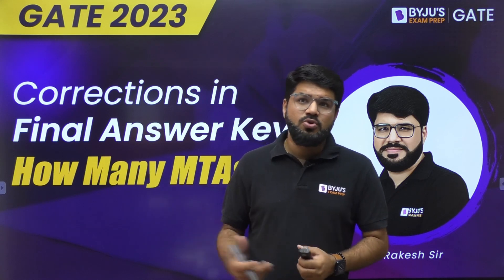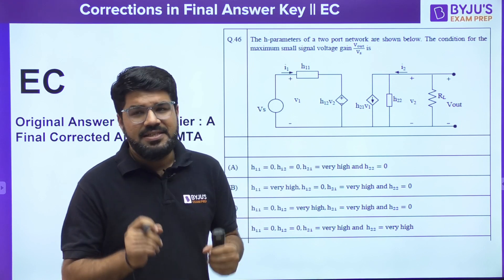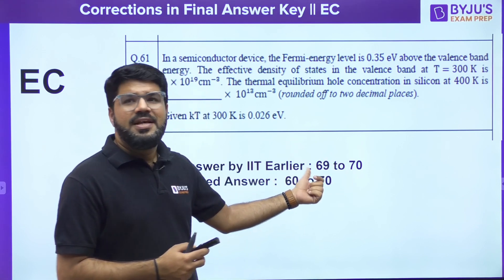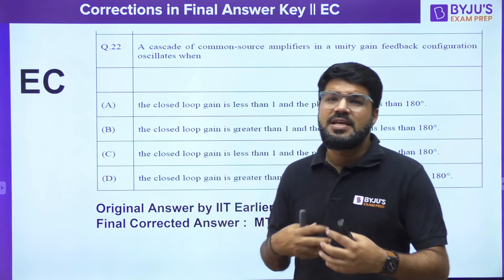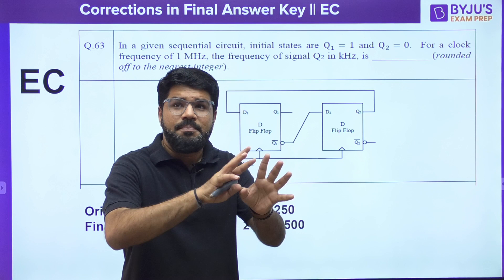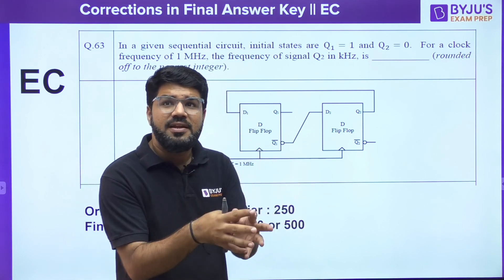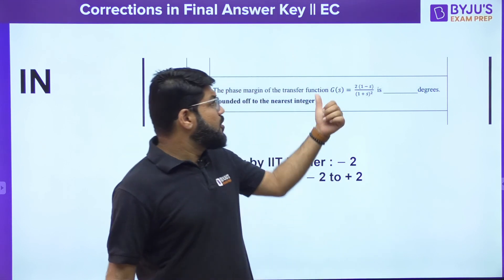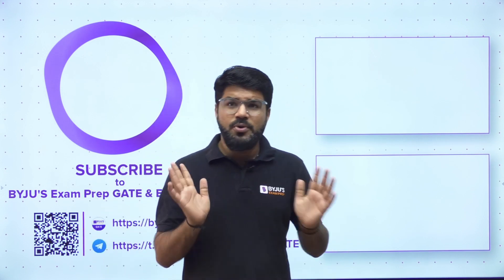GATE 2023 Results & Answer Key Out | ECE & IN | Corrections in Final Answer Key | BYJU'S GATE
Find the GATE 2023 results and the updated answer key along with the corrections in the final answer key for GATE ECE and GATE IN branches.

In this session, BYJU’S Exam Prep GATE expert, Rakesh Sir, discusses the changes in the GATE ECE answer key. Now that the GATE 2023 results are announced, IIT Kanpur has also released the GATE 2023 final answer key for all branches. This session highlights the specific changes that were made to the GATE 2023 answer key ECE and how these changes affect the scores of the candidates.The video covers all questions from GATE 2023 official answer key ECE for which changes were made to the answer key.

The main highlights of this session are:
- Changes in the GATE answer key ECE 2023
- Marks allotted to each question in GATE answer key ECE
- Major highlights of GATE 2023 answer key

This session is helpful for all students who appeared in GATE 2023 in understanding their score better, so make sure you don’t miss this session. Share this session with your friends and others who are appearing for GATE exam 2024 to help them in GATE preparation and GATE 2023 final revision.